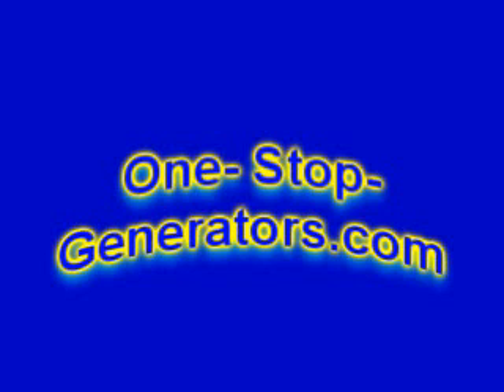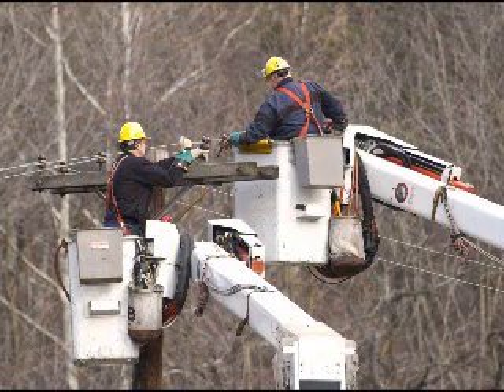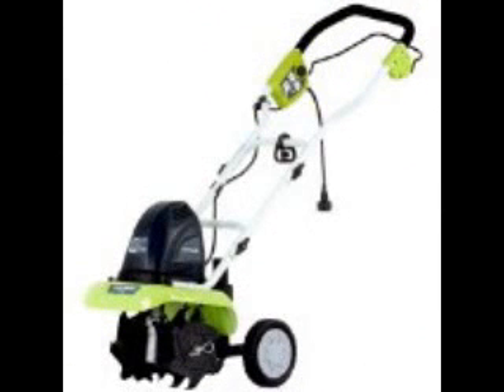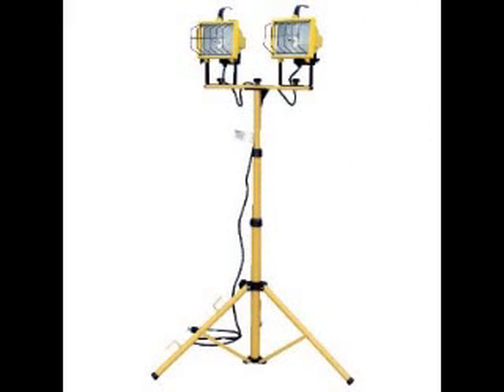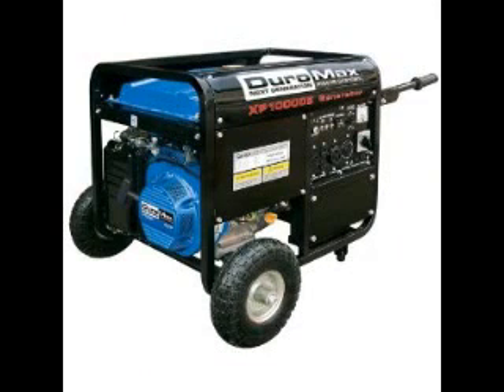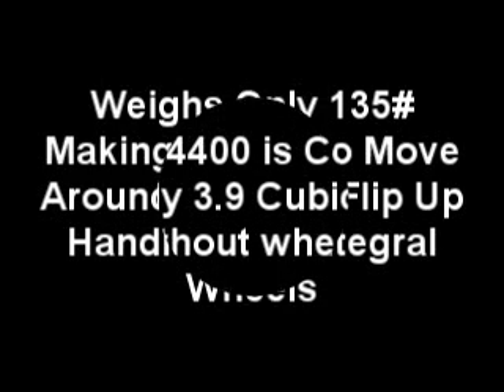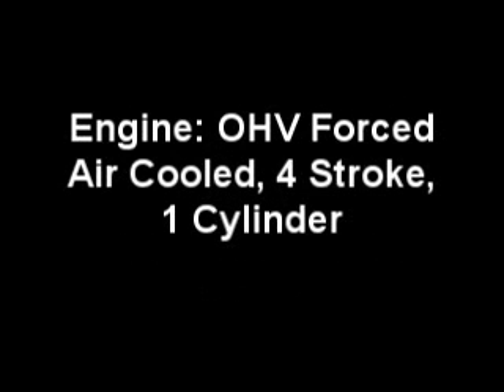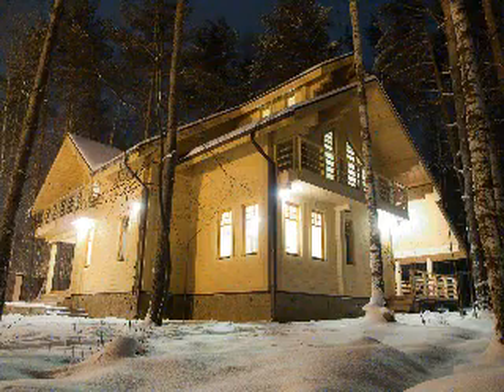Duromax 4400e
Video 2 Series 3 Duromax 4400e

This video is devoted exclusively to a review of the Duromax XP4400e generator -- its applications and specifications.  It is the second video in a series of four educational video reviews about Duromax generators.

The time line of the video follows:

0:00 Introduction - David starts speaking
0:12 Duromax 4400 -- slide appears
0:16 Duromax 4400 -- image appears
0:20 Weather conditions aren't always favorable -- slide appears
0:24 Lightning -- image appears
0:28 Linemen with iced electric lines -- image appears
0:32 Blizzard cleanup -- image appears
0:36 Flood -- image appears
0:40 Hurricane marker -- image appears
0:44 Tornado -- image appears
0:48 Duromax XP4400e Provides electric power when and where you need it -- slide appears
0:52 Electric hand held drill -- image appears
0:56 Sump pump -- image appears
1:00 Garage door opener -- image appears
1:04 Circular saw -- image appears
1:08 Electric chain saw -- image appears
1:12 Uses around the house -- slide appears
1:17 Electric tiller -- image appears
1:21 Electric lawn mower -- image appears
1:25 Electric leaf blower -- image appears
1:29 High intensity lighting -- image appears
1:33 Recreational Uses -- slide appears
1:37 Beach dancing -- image appears
1:41 Tent camping -- image appears
1:45 Beach volleyball -- image appears
1:49 Deer -- image appears
1:53 Advantages of Duromax XP4400e Generator -- slide appears
1:58 Duromax XP4400e -- image appears
2:02 Advantages -- various slides appear in sequence
2:14 Amazon reviews are generally quite positive -- slide appears
2:18 42-5 star, 13-4 star, 6-3 star, 7-2 star and 5-1 star ratings -- slide appears
2:23 Take it camping, to the lake, fishing or hunting -- slide appears
2:28 Happy hiker -- image appears
2:31 Deer -- image appears
2:35 Battery powered electric start with auto decompression and recoil backup -- slide appears
2:39 Eight inch solid fill knobby tires prevent flats -- slide appears
2:43 Engine oil is not provided and must be installed by the owner -- slide appears
2:47 XP4400e specifications -- slide appears
2:51 Various slides detailing specifications for the XP4400e appear in sequence
3:10 ・slide appears
3:18 One-Stop-Generators.com -- blue slide appears
3:24 Brightly lighted home in snowy woods -- image appears
3:28  David's image appears
3:32 Music attribution -- slide appears

Look for two more educational review videos  in the Duromax portable generator series.  They will be posted in the near future